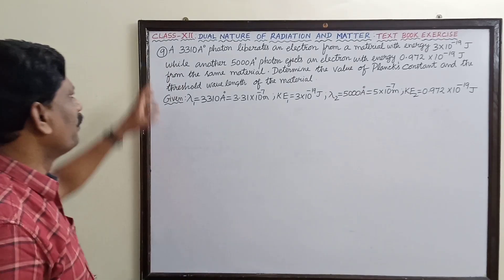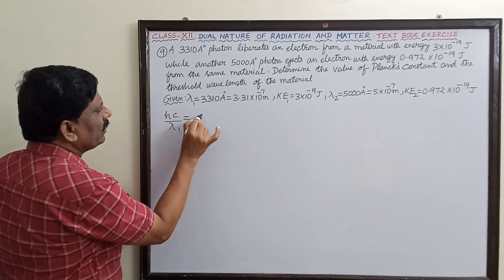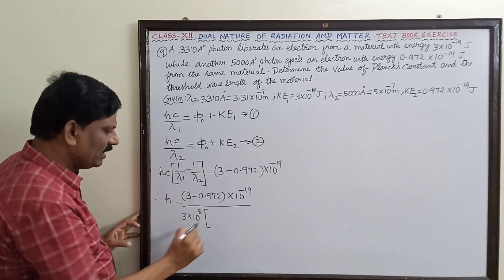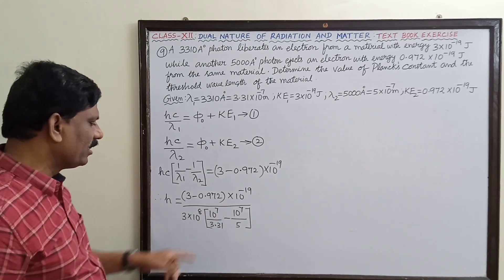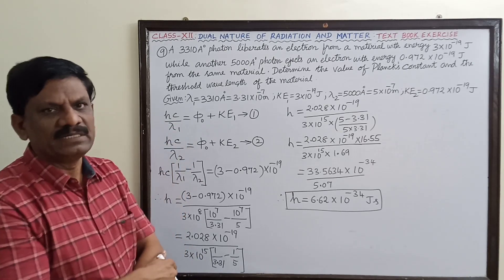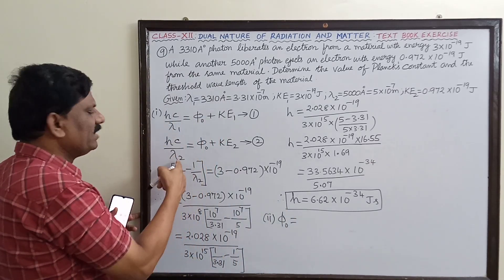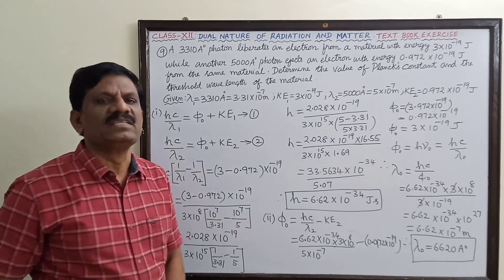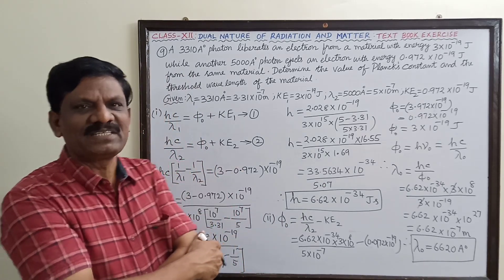Numerical 9 with solution | DUAL NATURE OF RADIATION & MATTER | Class 12|Samacheer Kalvi | TOP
A 3310 Å photon liberates an electron from a material with energy 3 × 10-19 J while another 5000 Å photon ejects an electron with energy 0.972 × 10-19 J from the same material. Determine the value of Planck’s constant and the threshold wavelength of the material.

dual nature of radiation and matter book back answers
dual nature of radiation and matter question bank
dual nature of radiation and matter class 12 state board
dual nature of radiation and matter class 12 notes
12th samacheer physics important questions
samacheer kalvi 12th exam time table
12th physics practical book answers pdf samacheer kalvi
12th physics laws
samacheer kalvi class 12 physics solutions
samacheer kalvi class 12 physics book
class 12th physics samacheer kalvi